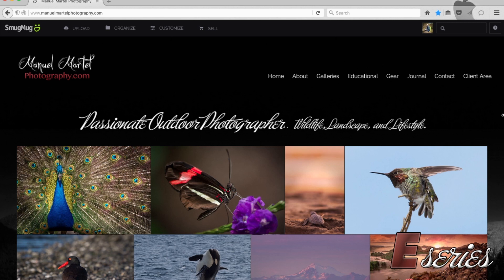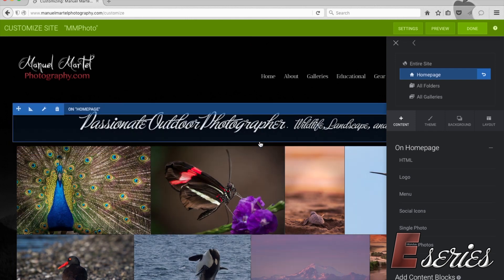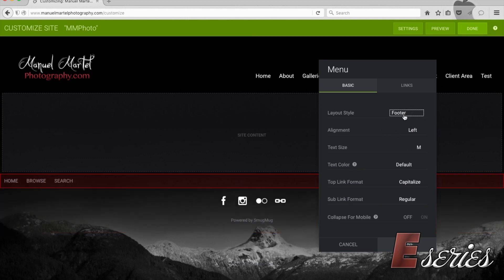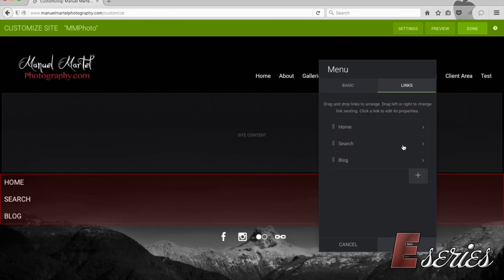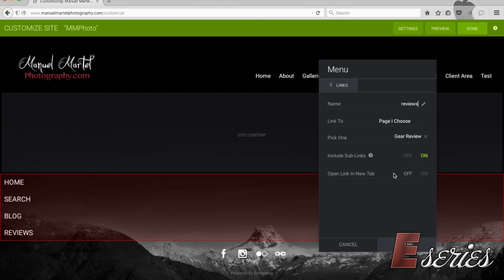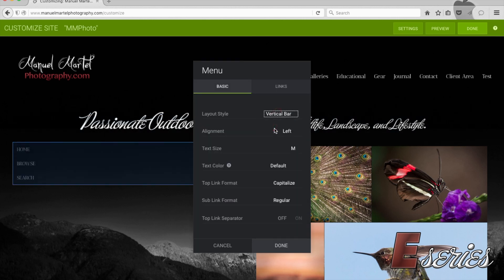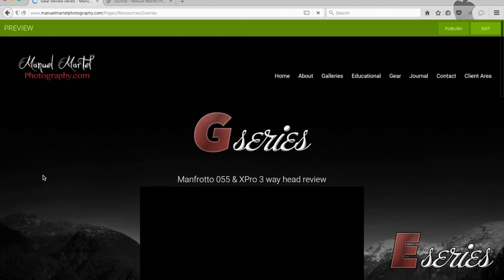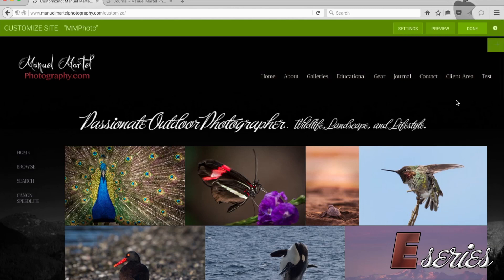How to build a menu for the entire site on Smugmug.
Learn how to build a menu in Smugmug.  We will look at creating a menu for a specific page or one for the entire site.  Also you'll see how to set up a contact form.